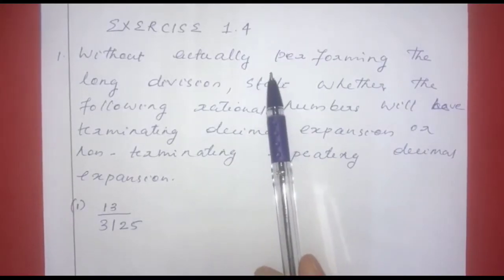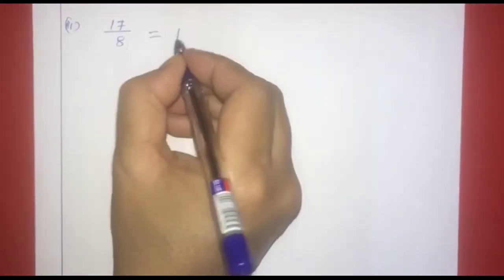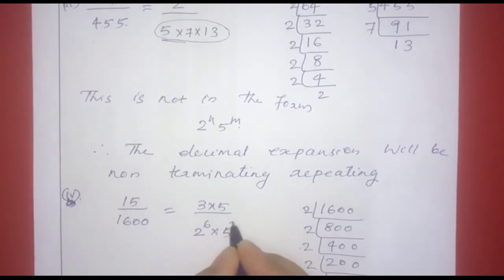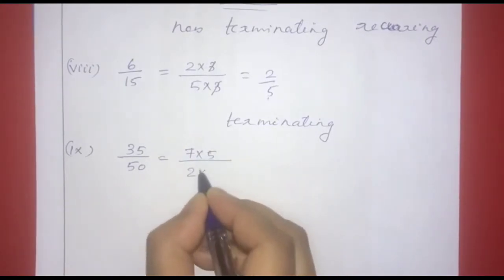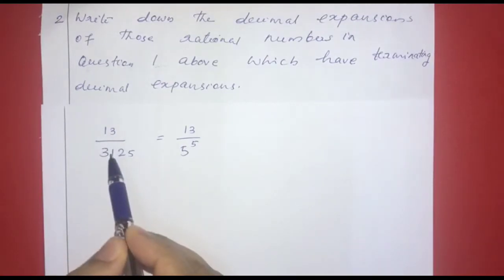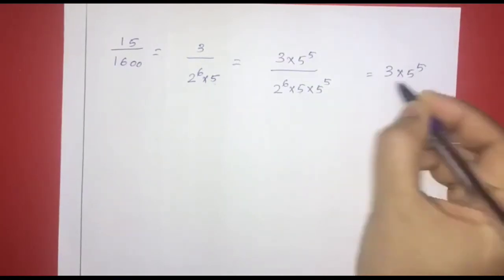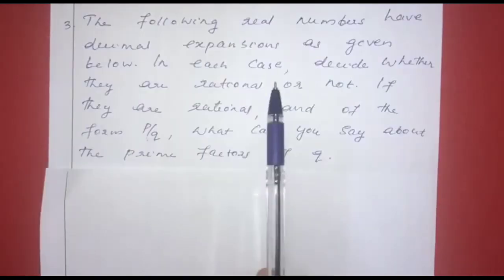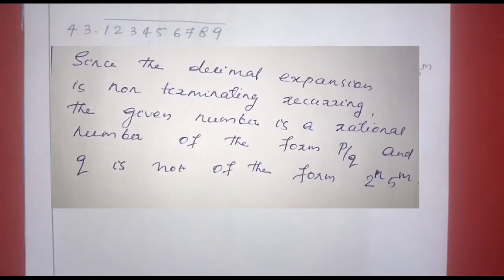Class 10 CBSE MATHEMATICS CHAPTER 1 REAL NUMBERS EXERCISE 1.4 -MALAYALAM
NCERT
EXERCISE 1.4
MALAYALAM